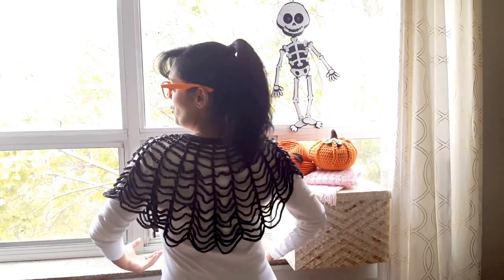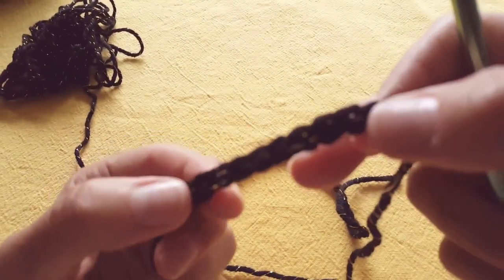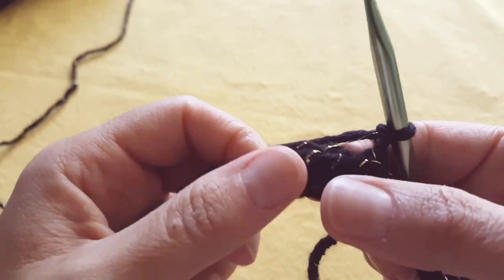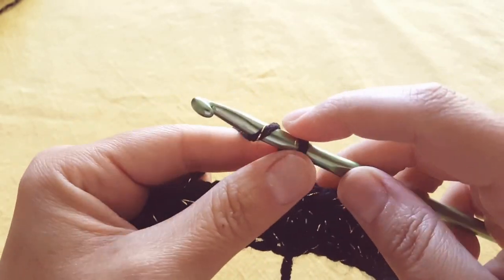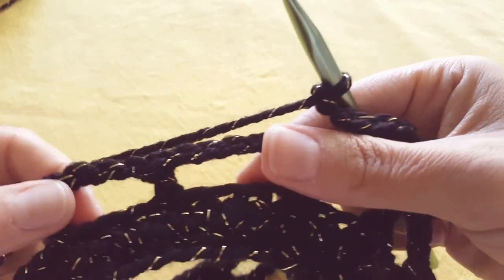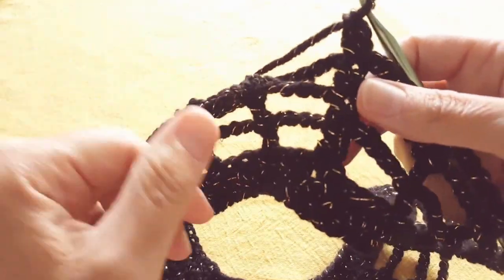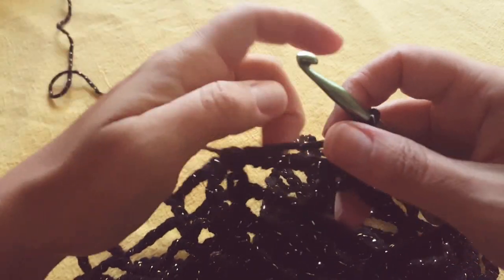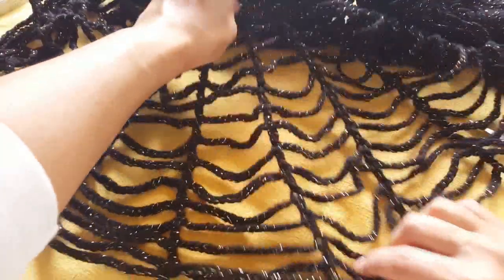The Stitch Sessions #8 - The Wearable Web (tutorial)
Hello Crochet Buddies!
This week we have a fun Halloween-inspired tutorial for you in our Stitch Sessions. Check out this fun Spider Web that you can wear as a caplet or poncho. It's super easy to make and you can create it as long or as short as you like.

Happy Crocheting!:)